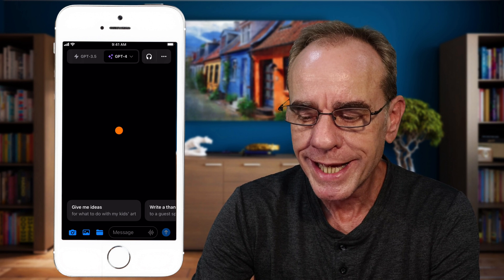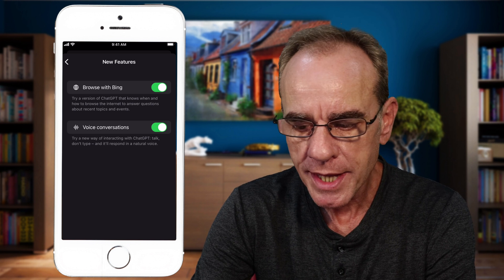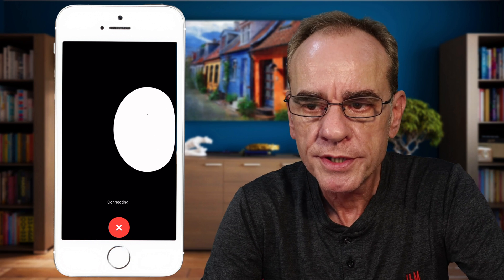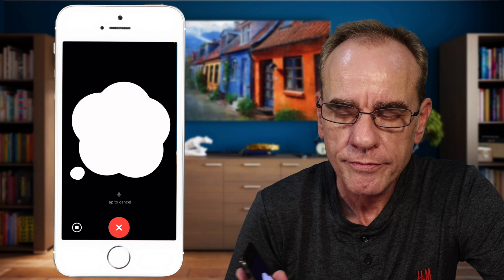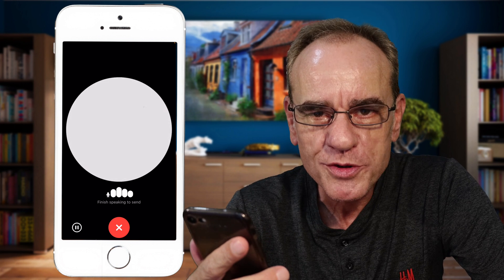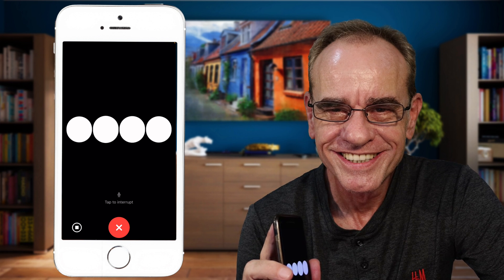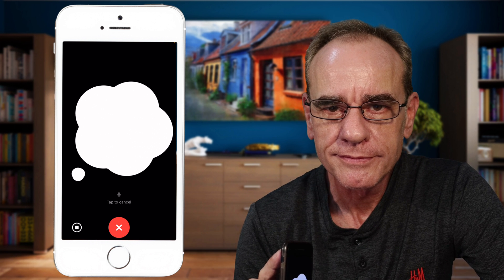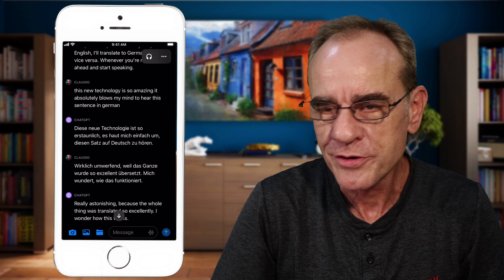Traveling with ChatGPT: Unveiling the NEW Voice Translation Feature!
Welcome to a game-changing update from ChatGPT! Ever found yourself lost in translation while traveling or wished you had a real-time translator by your side? Your wish is ChatGPT's command.

In this quick tutorial, I'll walk you through the astounding new ChatGPT Voice feature, turning it into a powerful voice translator for your adventures around the world.

What's Inside:
➡️ An introduction to ChatGPT's latest voice feature.
➡️ Step-by-step guide on activating and using the voice translator.
➡️ A live demo of seamless English-German translation (and vice-versa).

With ChatGPT's voice update, bridging communication gaps becomes effortless. Dive in and discover how!

👍 If you found this tutorial helpful, please give it a thumbs up, share, and subscribe for more tips on effective communication and the latest tech tools to enhance your speaking experiences.

Happy travels and until next time! ✈️